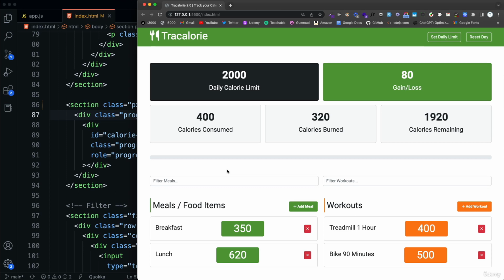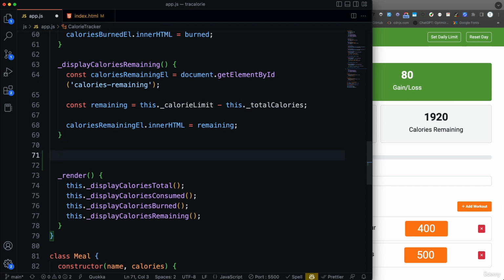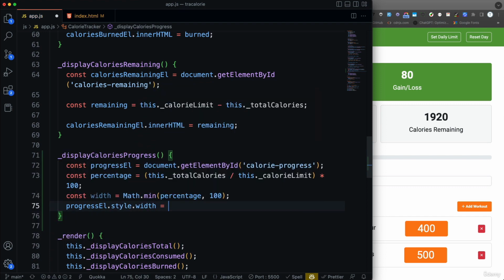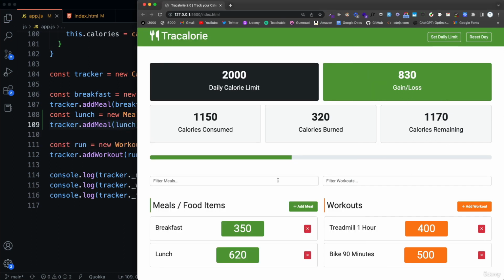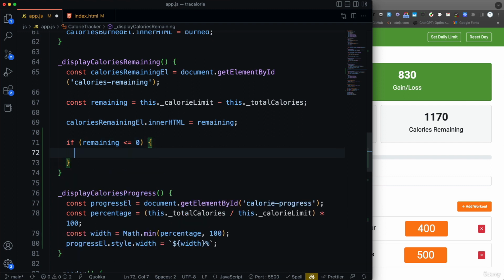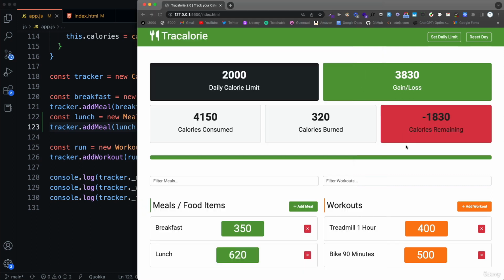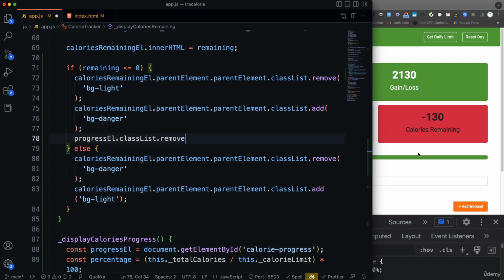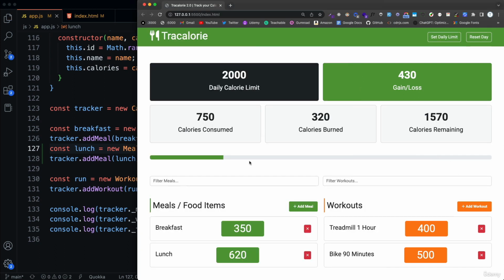190 Progress Bar & Calorie Alert